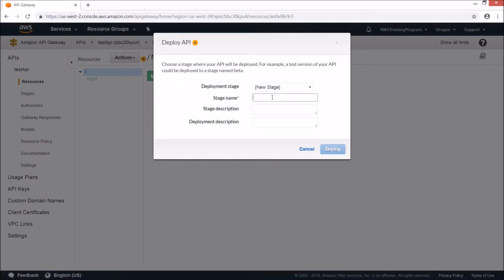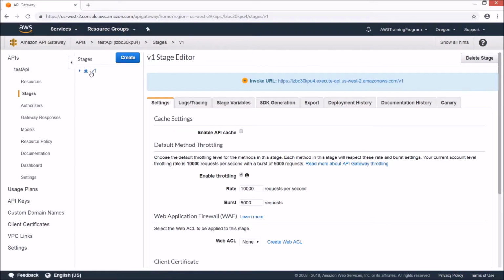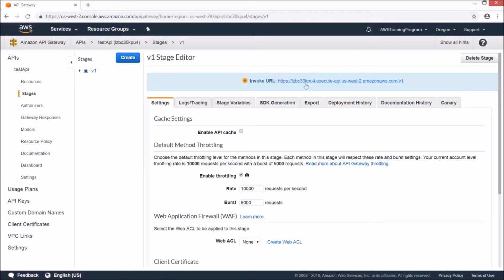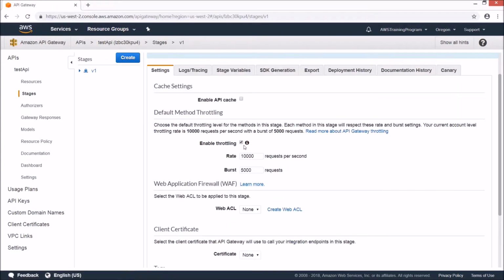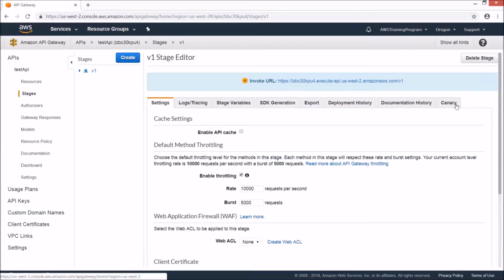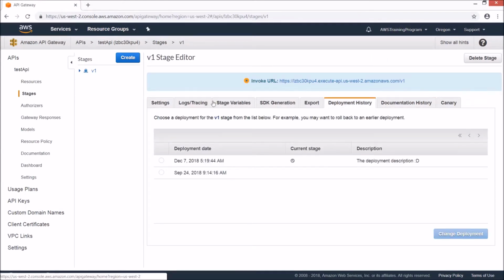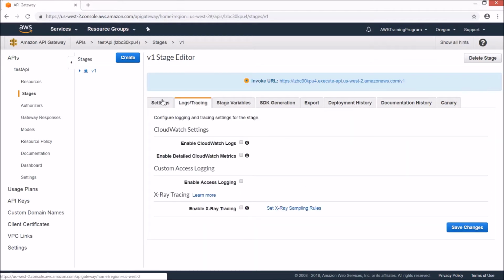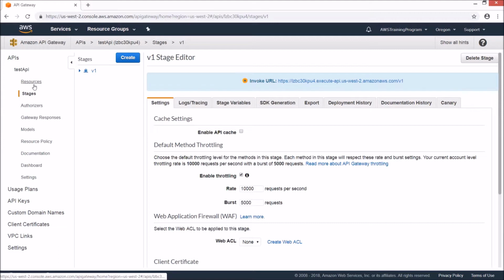How to deploy API Gateway stage | AWS